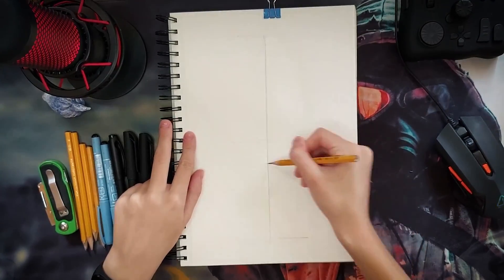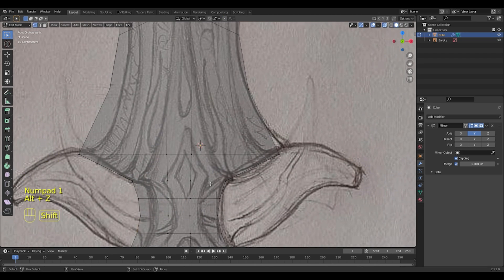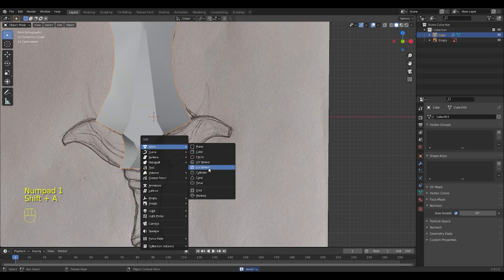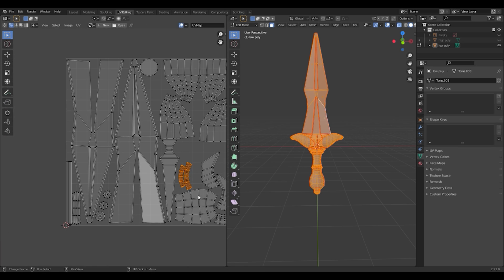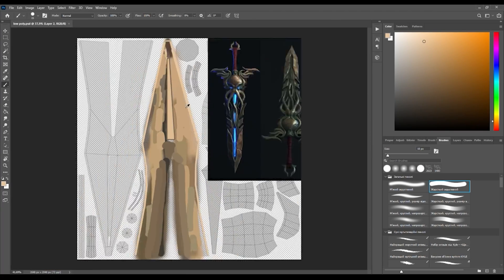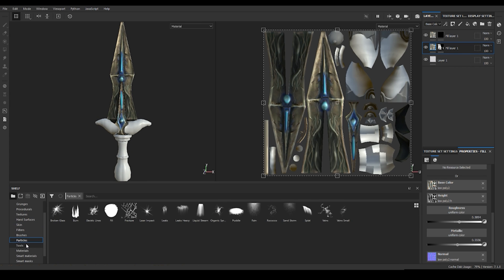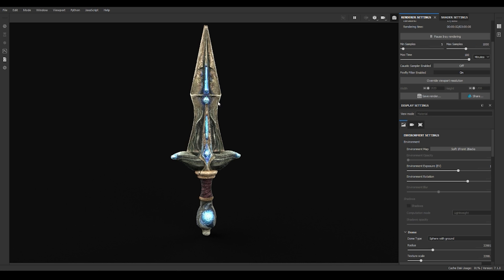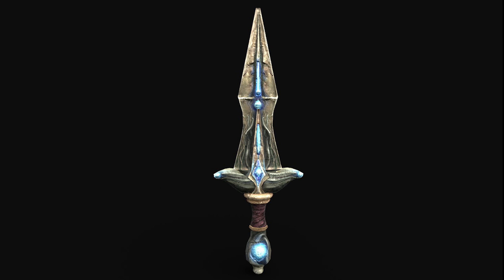3D Hand-Painted Sword in Blender | From concept to render | Low Poly Game Asset in Blender | CG bird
This video is sure to be interesting for you. Because I created my own concept, created a low poly and high poly model in Blender, made UV unwrap, baking normal maps, created a basic texture in Photoshop, and edited textures in Substance painter, rendered in Substance painter, and wrote several jokes.
Do you still have a question why this will interest you? I think not
3D modeling a low poly sword in Blender 2.9
Texturing in Substance Painter and Photoshop

My channel is about 3d modeling, as well as about the life of a 3d artist, you can find many interesting videos. In the comments, you can write your opinion and also what interests you most in 3D modeling, as well as what you are working on now.
You can write your opinion about this video in the comments. I am very happy to share my experience with you.
G E T   A    T A B L E T    A S    A    G I F T

LINK to my VIDEO
Digital ART HOME Studio Tour | Digital Art Setup Tour :

00:00 Intro
00:25 Sketch of the concept
03:05 3D modeling in Blender 2.9
05:33 UV unwrapping
07:24 High Poly
08:46 Baking Normal map
08:55 Drawing in Photoshop
12:33 Texturing in Substance Painter
14:08 My model. Render